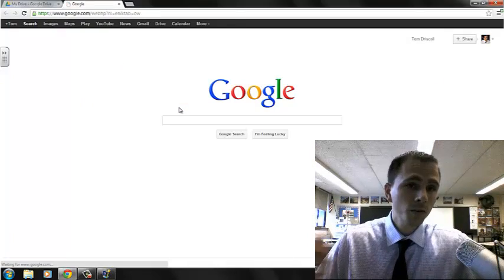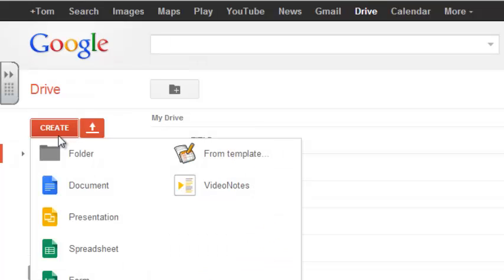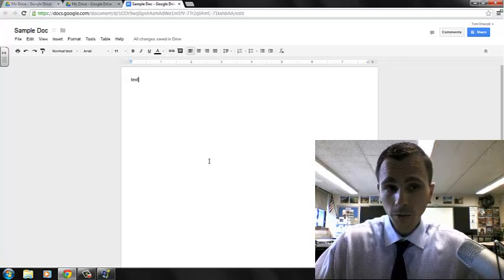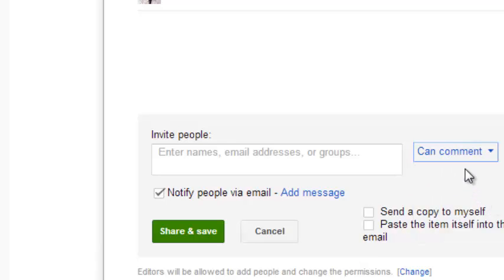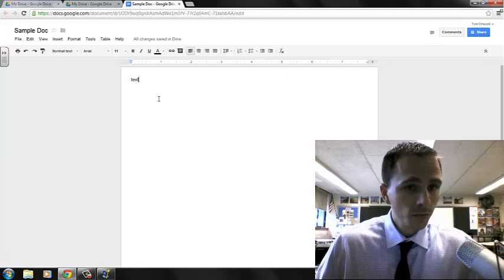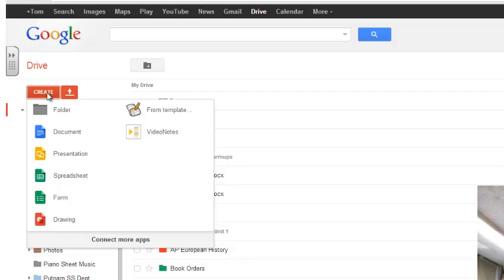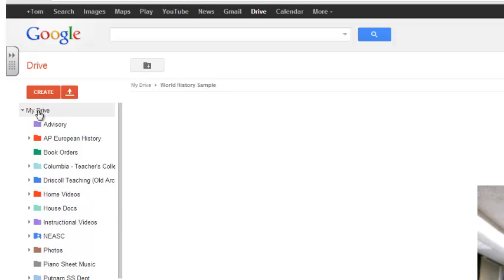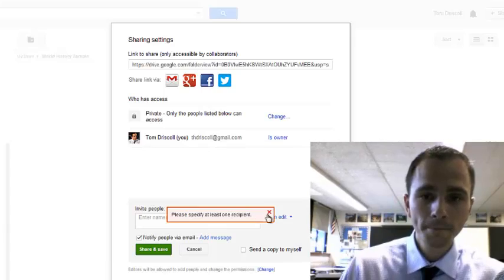Google Drive Intro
Tom Driscoll provides a quick overview of Google Drive for his students.  Topics include creating, organizing, and sharing documents & presentation.